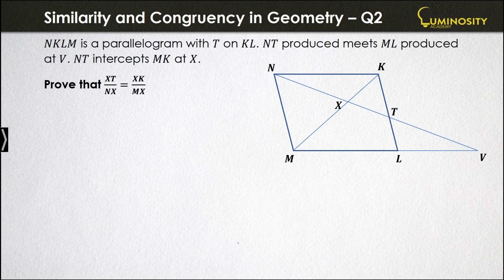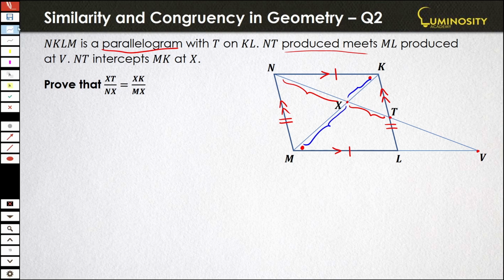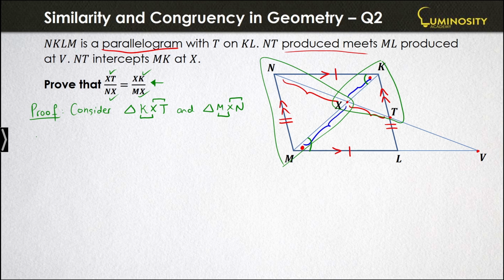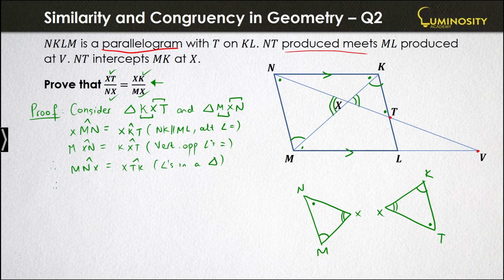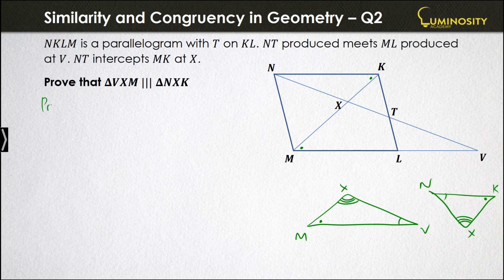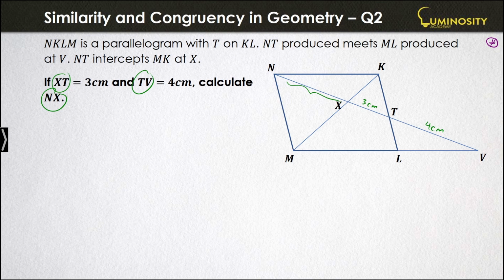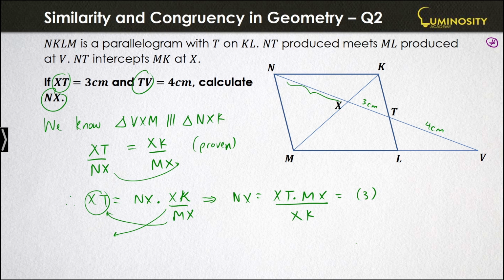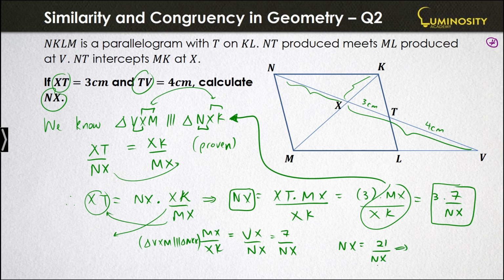Similarity and Congruency in Geometry - Question 2